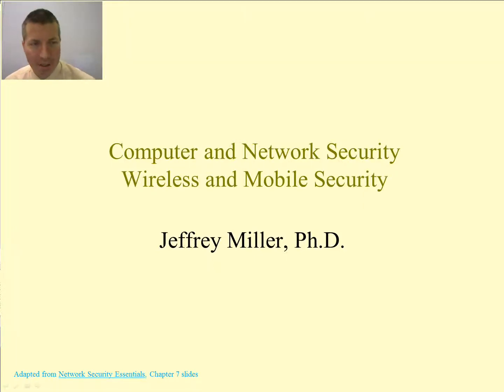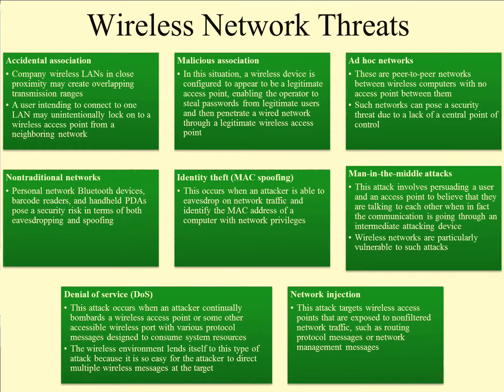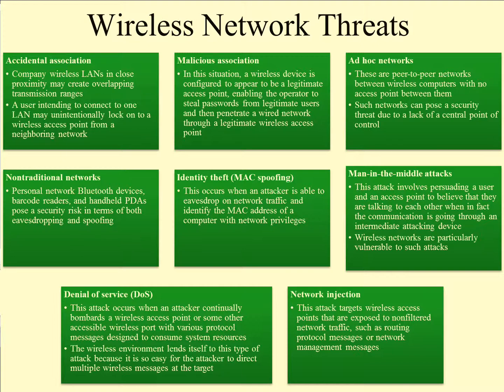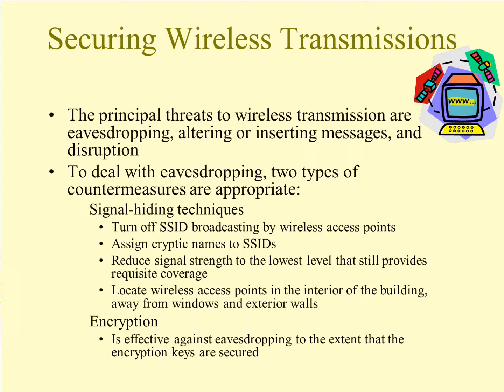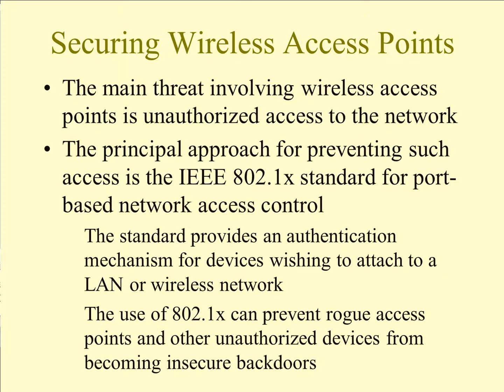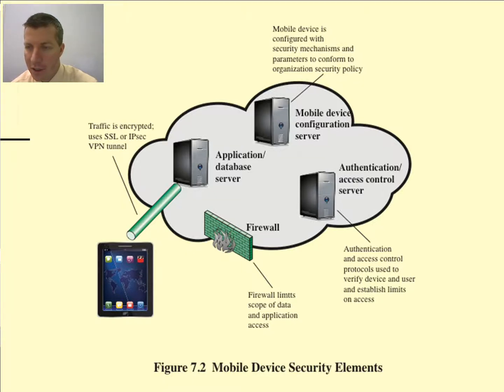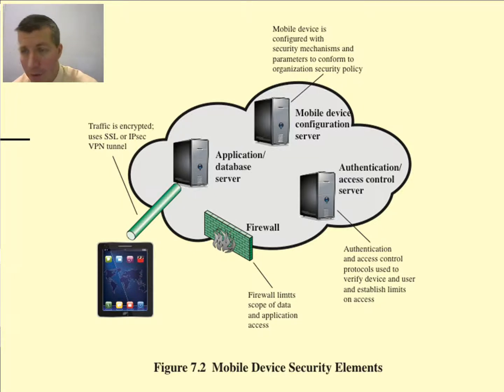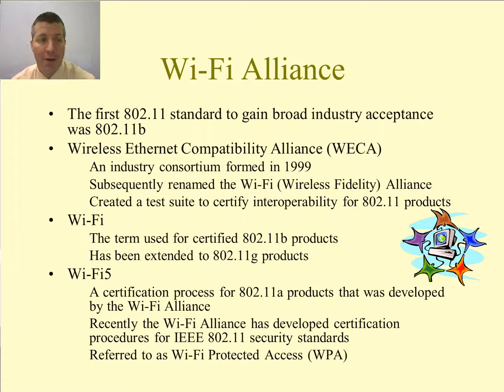Computer and Network Security - Wireless and Mobile Security